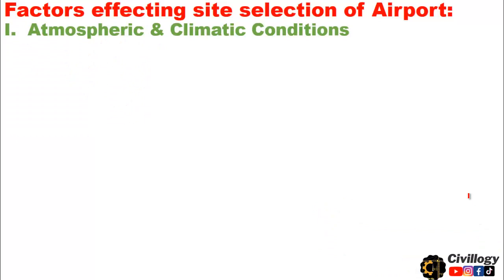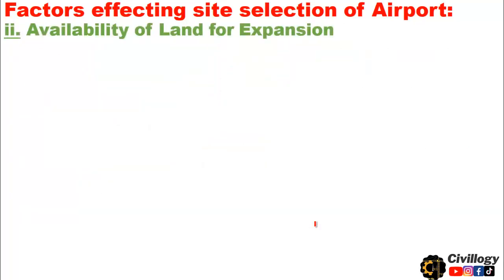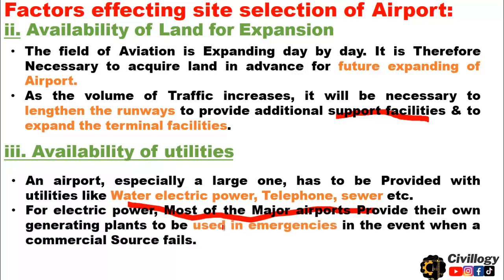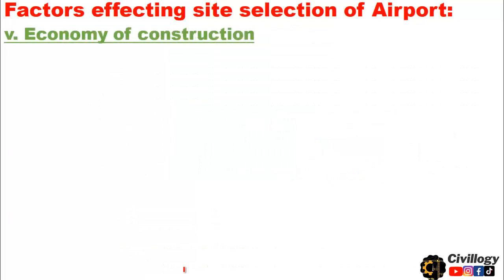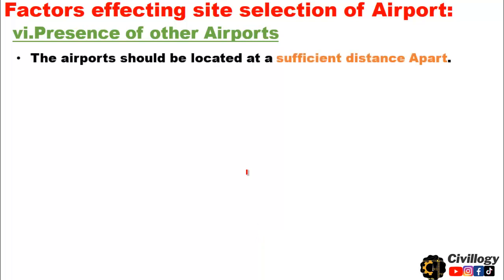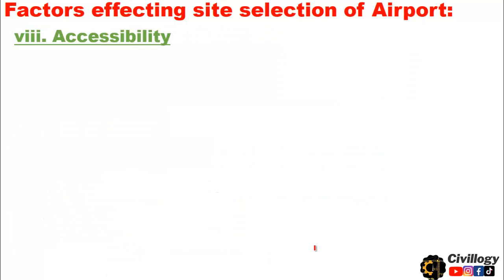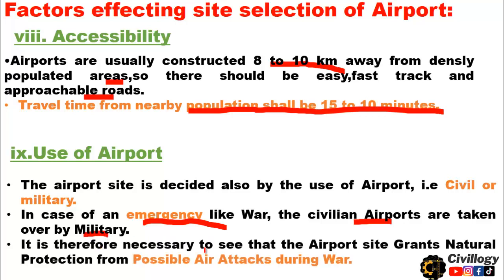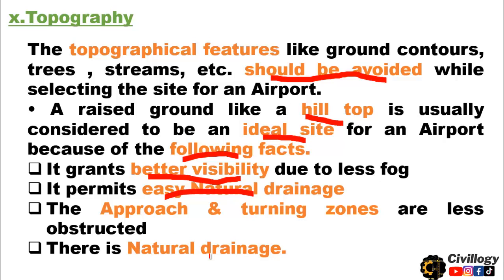Factors to be considered for site selection of airport|Factors affecting site selection of air port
Titile: Factors to considered for site selection of airport|Factors affecting site selection of air port.
In this Video 10 important and major factors will be discussed which affect the site selection of air port or the factors which should be considered before selection of site for airport.

what are the factors affecting site selection?
what are the factors to be considered in site selection?
which factors affecting airport site selection?
explain which factors affecting airport site selection?

Video/Photo Attributes:
Image by Stefan Schweihofer from Pixabay

Doctrine of fair dealing:
1- Private or personal use, including research;
2- 2- Criticism or review, whether of that work or any other work;
3- 3- The reporting of current events and current affairs, including the reporting of a lecture delivered in public.